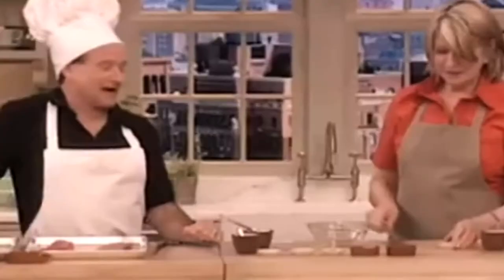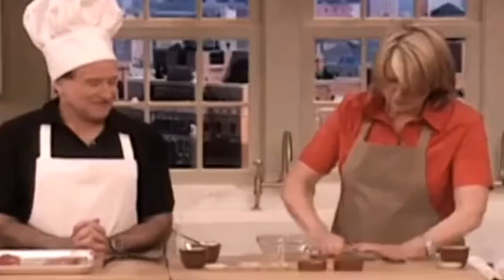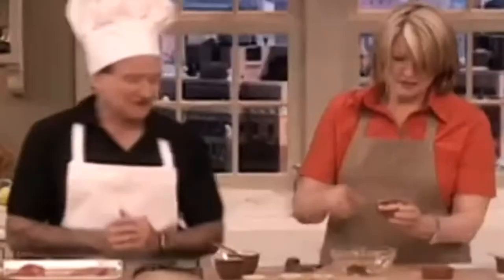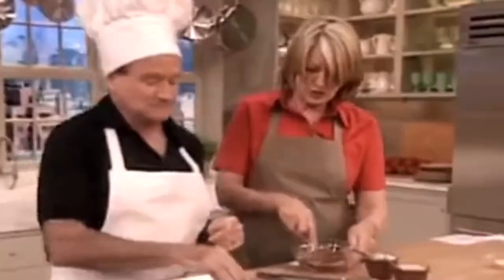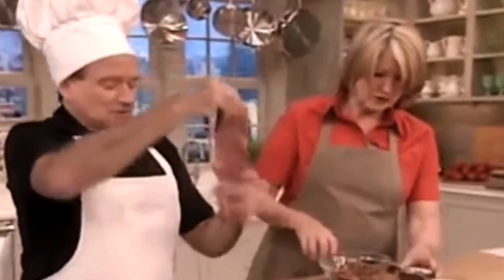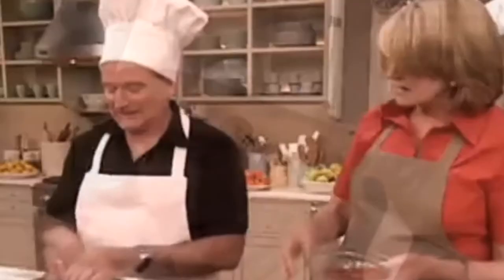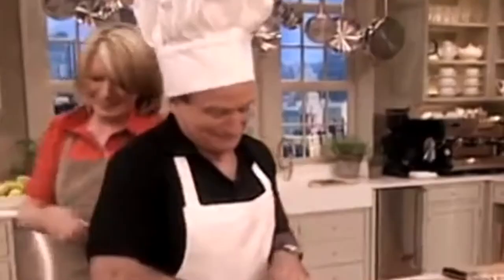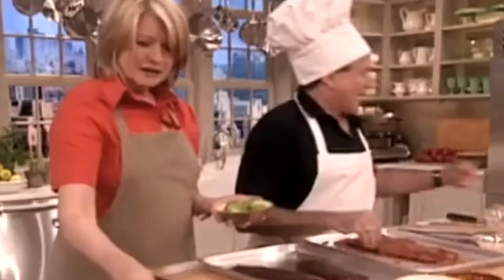Robin Williams & Martha Stewart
Robin Williams taking cooking lessons from Martha Stewart.